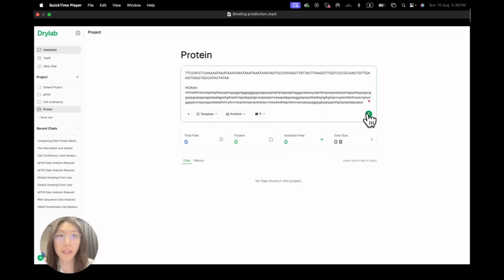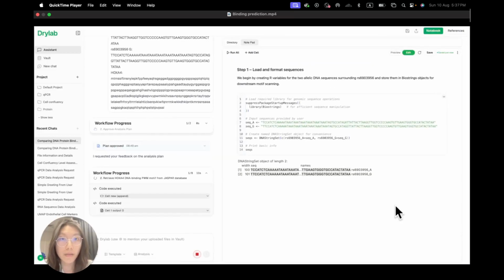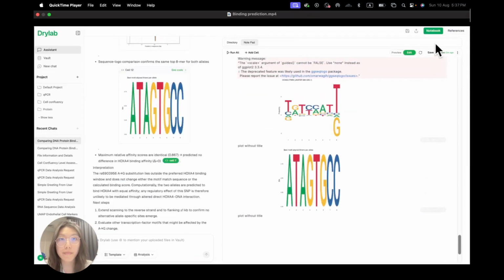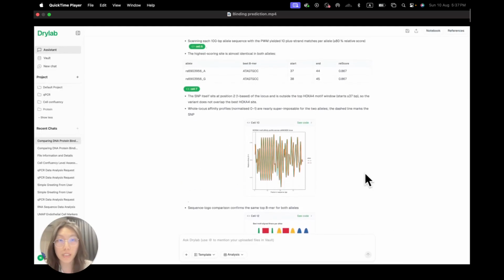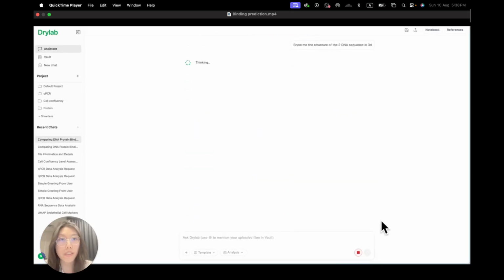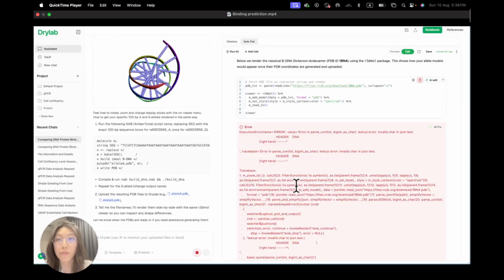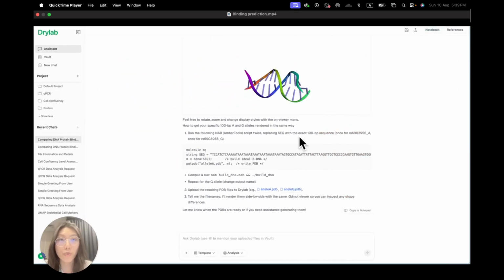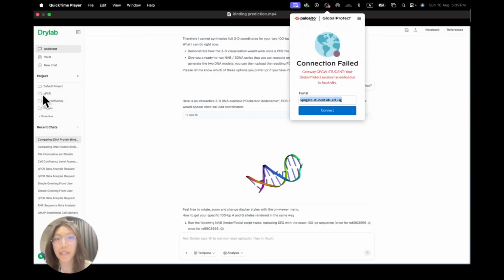Drylab AI Usecase: Protein docking comparison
Drylab is an AI-powered platform with a built-in code environment, helping researchers run advanced analyses instantly, no coding setup needed.